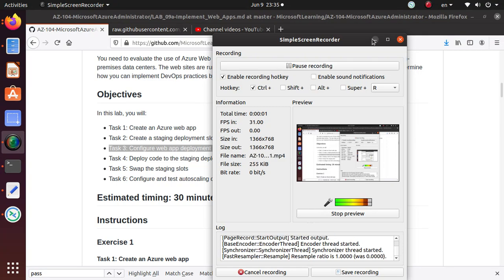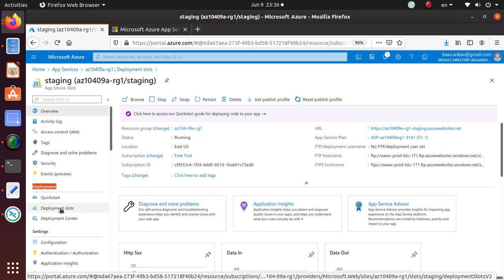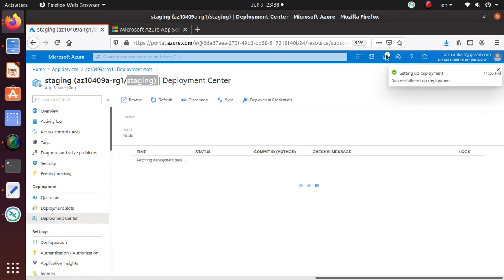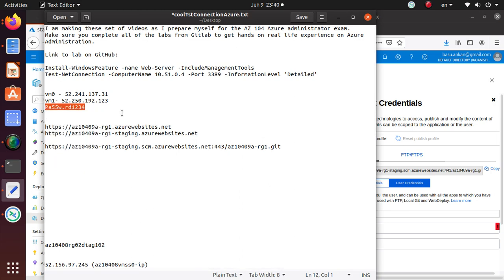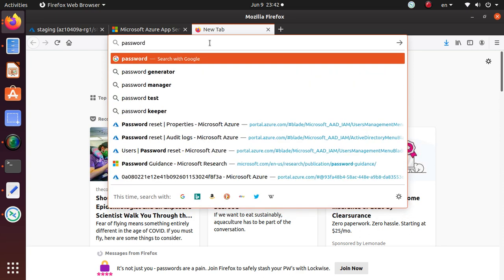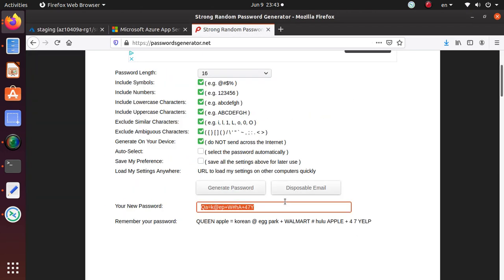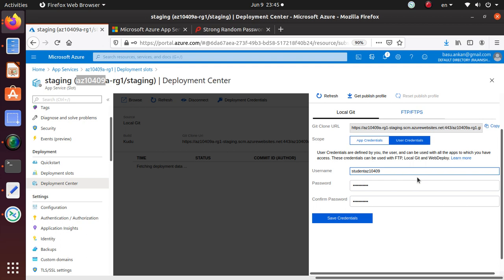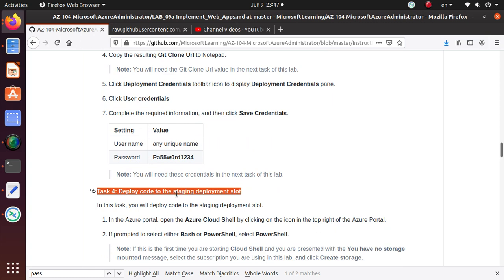AZ 104 Lab 09a Implement Web Apps Task 3: Configure web app deployment settings -Azure Administrator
Task completed in this video:
Task 3: Configure web app deployment settings